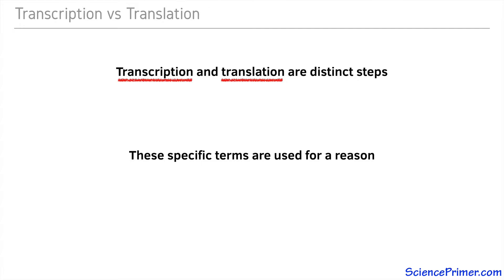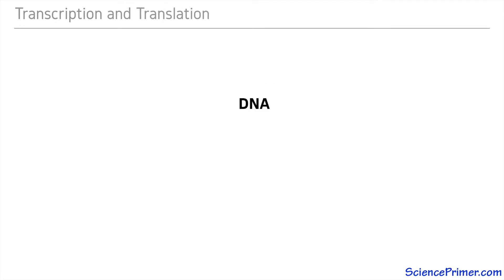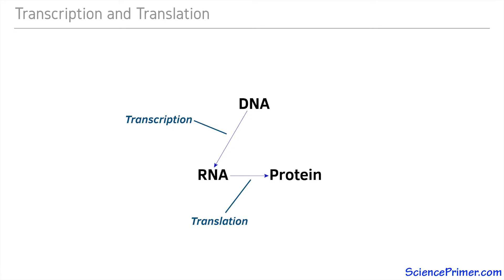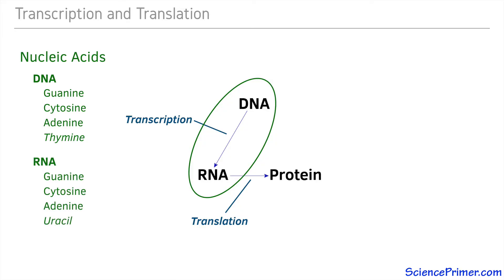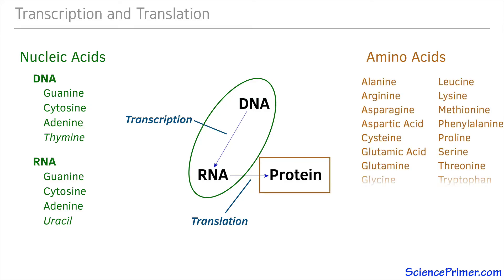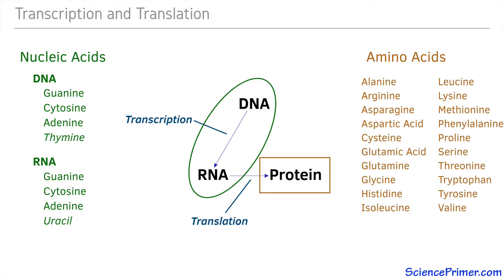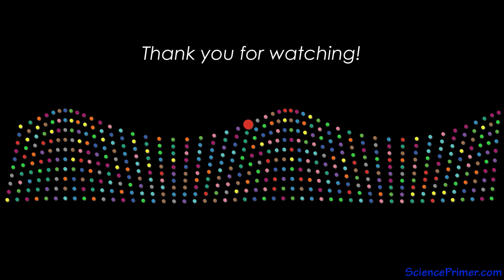Transcription vs Translation - what is the difference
Many students use the terms translation and transcription incorrectly. This video describes why the use of these two language related terms make sense for describing cellular processes, and how to make sure you don’t confuse them.